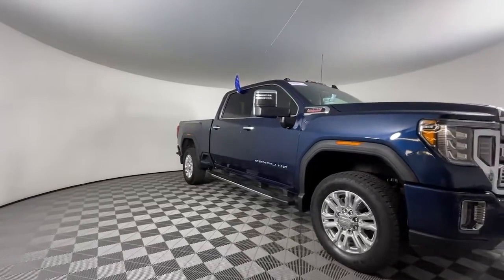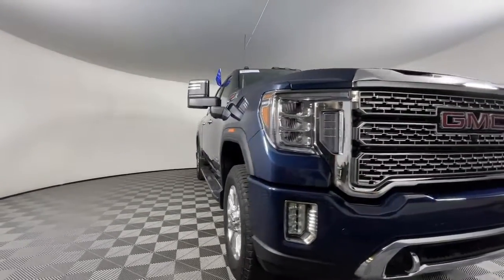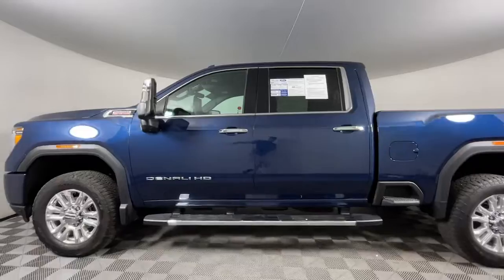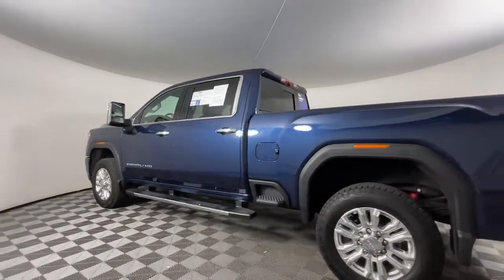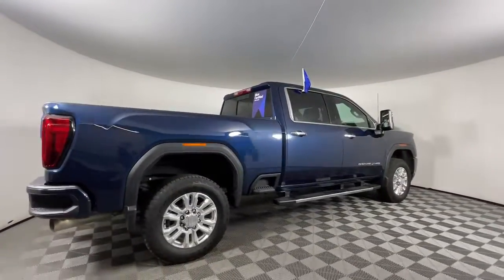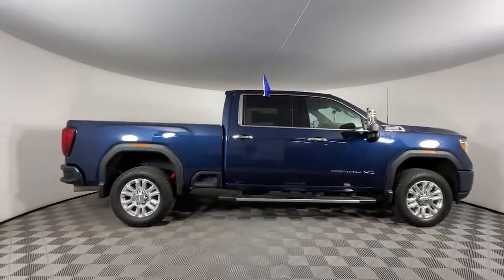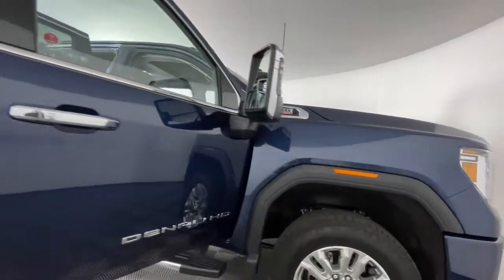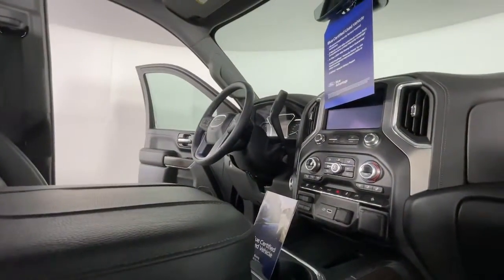2023 GMC Sierra_3500HD Colorado Springs, Castle Rock, Southern Colorado, Monument, Falcon 16053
Pacific Blue Metallic Used 2023 GMC Sierra_3500HD Denali available in 1565 Auto Mall Loop, Colorado Springs, Colorado at Phil Long Ford of Chapel Hill. Servicing the Colorado Springs, Castle Rock, Southern Colorado, Monument, Falcon, CO area.

Phil Long Ford of Chapel Hills
1565 Auto Mall Loop

Largest Auto Inventory in CO! Excellent Condition GREAT MILES 6478! Denali trim. Nav System Moonroof Heated Leather Seats ENGINE DURAMAX 6.6L TURBO-DIESEL V8 B20-DIESEL COMPATIBLE 4x4 Aluminum Wheels Bed Liner Hitch AUDIO SYSTEM PREMIUM GMC INFOTAINMENT SYSTEM WITH NAVIGATION AND 8 DIAGONAL COLOR TOUCH-SCREEN HIGH IDLE SWITCH DENALI ULTIMATE PACKAGE TRANSMISSION ALLISON 10-SPEED AUTOMA. ENGINE DURAMAX 6.6L TURBO-DIESEL V8. AUDIO SYSTEM PREMIUM GMC INFOTAINMEN. CLICK NOW!KEY FEATURES INCLUDELeather Seats Heated Driver Seat Heated Rear Seat Cooled Driver Seat Running Boards Premium Sound System Satellite Radio Onboard Communications System Remote Engine Start Dual Zone A/C WiFi Hotspot Cross-Traffic Alert Blind Spot Monitor. Keyless Entry Privacy Glass Steering Wheel Controls Alarm Heated Mirrors.OPTION PACKAGESENGINE DURAMAX 6.6L TURBO-DIESEL V8 B20-DIESEL COMPATIBLE (445 hp [332 kW] @ 2800 rpm 910 lb-ft of torque [1220 Nm] @ 1600 rpm) (Includes (K05) engine block heater.) DENALI ULTIMATE PACKAGE: includes (CWM) Technology Package and (CF5) power sunroof TECHNOLOGY PACKAGE includes (DRZ) Rear Camera Mirror and (UV6) Multi-color 15 Diagonal Head-Up Display GOOSENECK / 5TH WHEEL PREP PACKAGE -- Hitch platform to accept Gooseneck or 5th Wheel hitch. Includes hitch platform with tray to accept ball stamped bed holes with removable caps installed and bed mounted 7-pin trailer harness (similar to UY2 harness). HIGH IDLE SWITCH HEAVY DUTY FRONT SPRING/CAMPER PACKAGE: Note: If ordered for Camper usage recommend ordering (UY2) Trailering wiring provisions AUDIO SYSTEM PREMIUM GMC INFOTAINMENT SYSTEM WITH NAVIGATION AND 8 DIAGONAL COLOR TOUCH-SCREEN includes multi-touch display AM/FM stereo Bluetooth streaming audio for music and most phones; featuring wireless Android Auto and Apple Carplay capability for compatible phones advanced voice recognition in-vehicle apps Non-Smoker vehicle Locally OwnedHorsepower calculations based on trim engine configuration. Please confirm the accuracy of the included equipment by calling us prior to purchase.